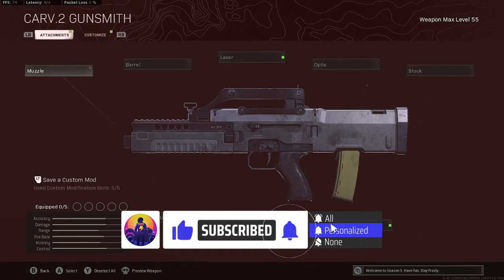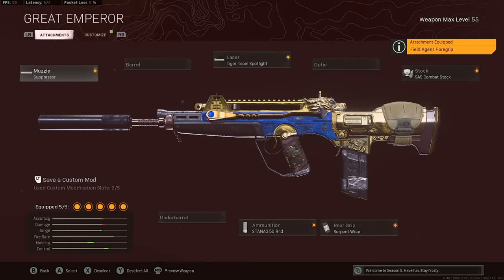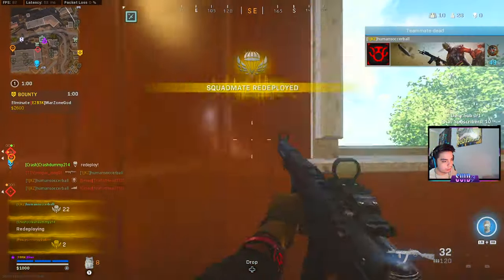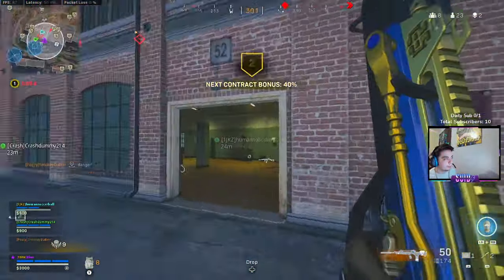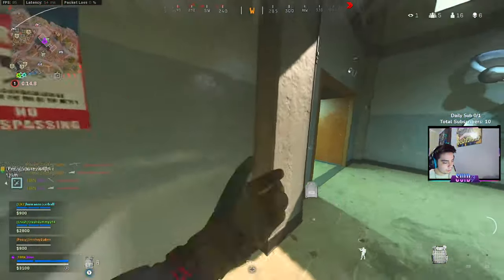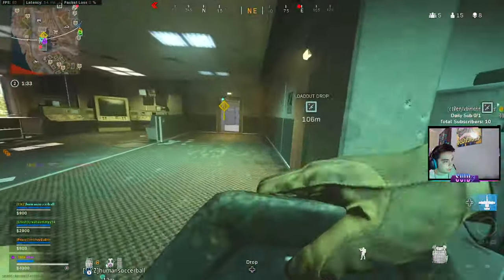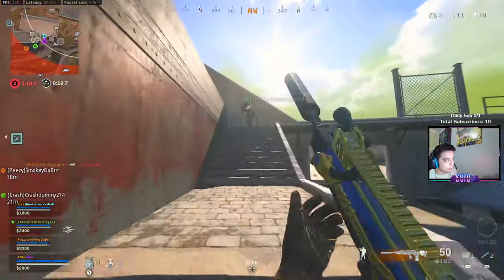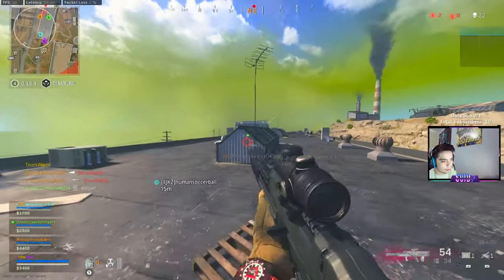*24 KILLS* w ONE BURST CARV.2🤯 BEST CARV.2 CLASS FOR WARZONE (COLD WAR WARZONE SEASON 5)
*24 KILLS* w ONE BURST CARV.2🤯 BEST CARV.2 CLASS FOR WARZONE (COLD WAR WARZONE SEASON 5)